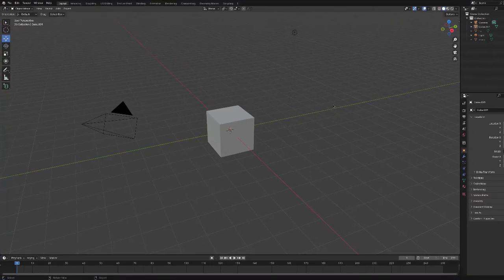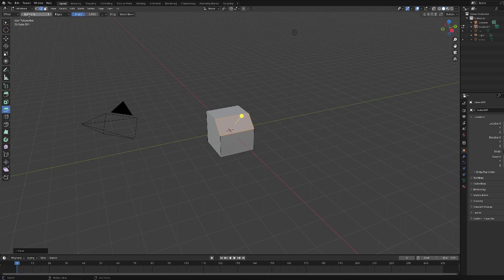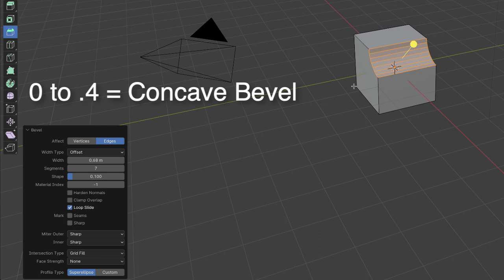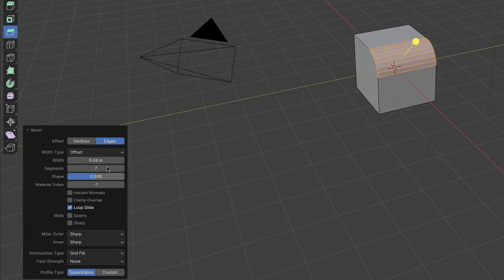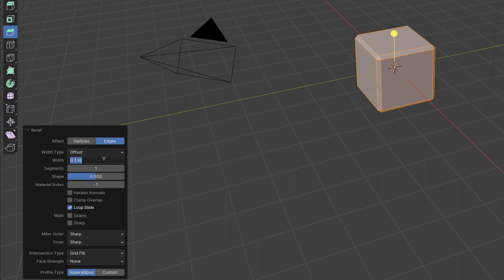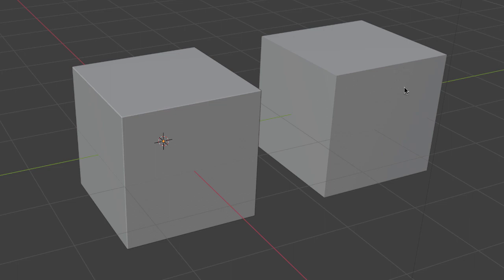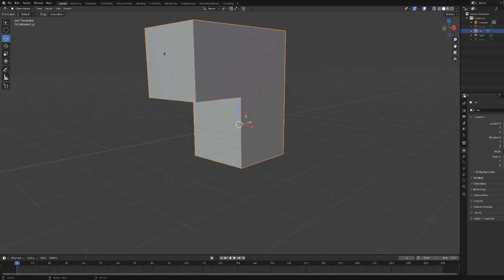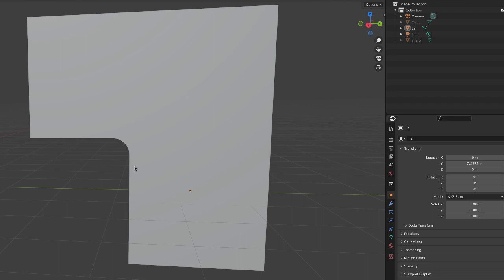blender bevel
Blender Bevel tool.